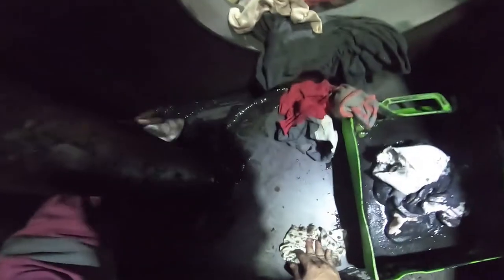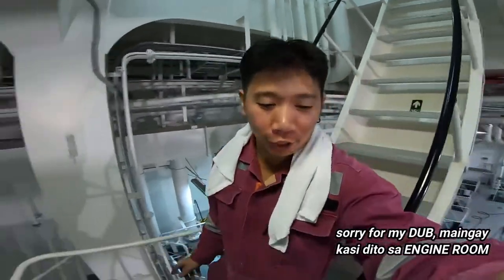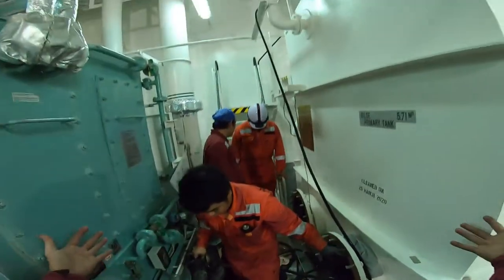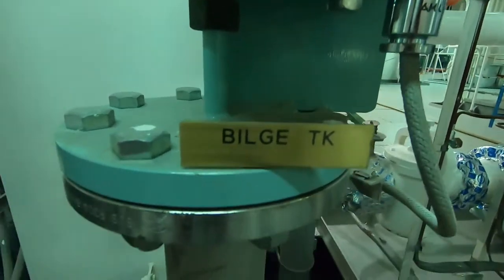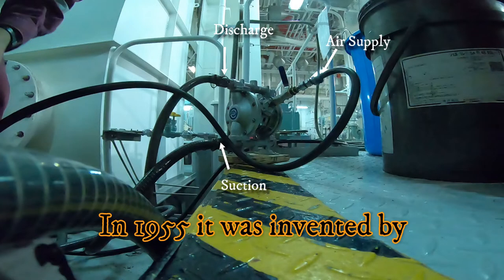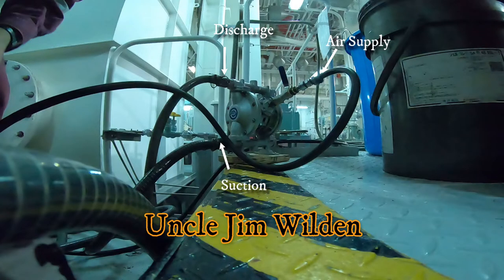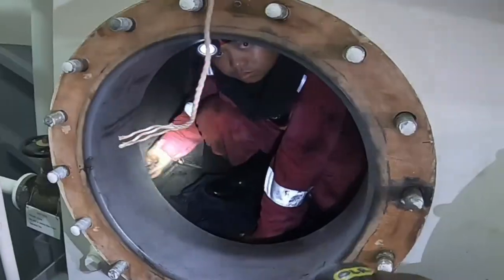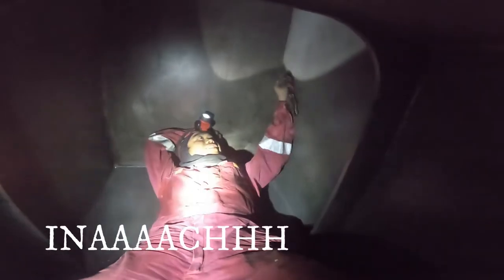CLEANING BILGE PRIMARY TANK | LIFE AT SEA | SEAMAN'S LIFE | VLOG - 015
Tara samahan niyo kami guys sa paglinis ng BILGE PRIMARY TANK.At ano nga ba ang BILGE PRIMARY TANK?

A bilge primary tank is a tank which separates oil from oily bilge water by gravity. It may make use of a cascade with drainage facilities for the oil on the top so as to enable primary separation of oily bilge water. Facilities to remove sediments should be provided.

➡️emillalata

📸LYKA APPS:
➡️emillalata04

🤳GEAR I USED:
📷GoPro Accessories